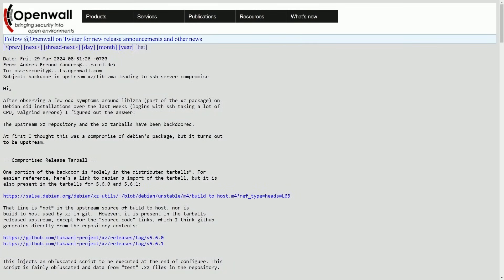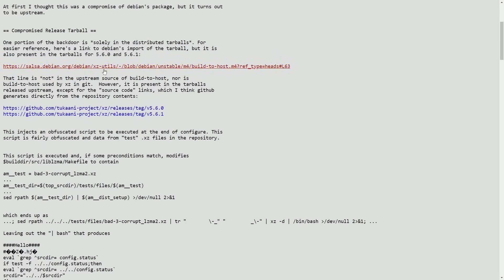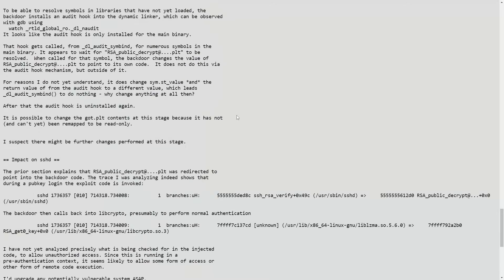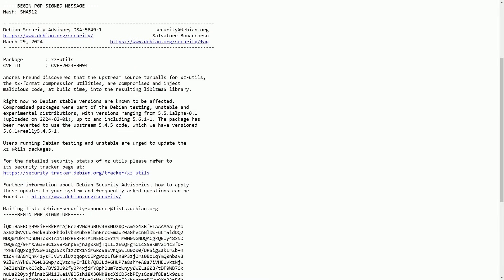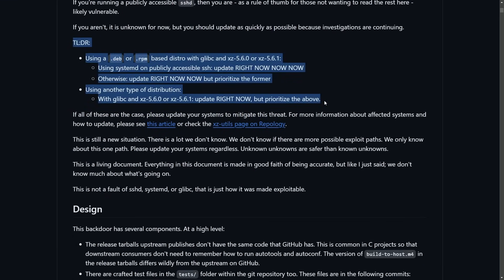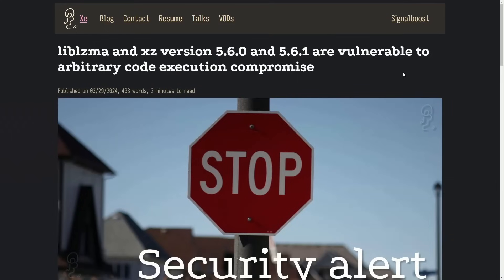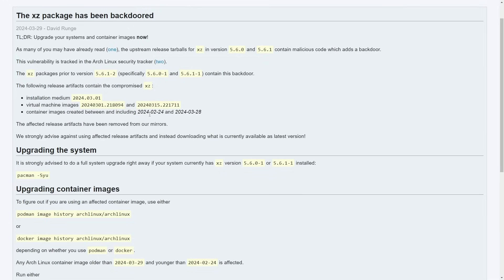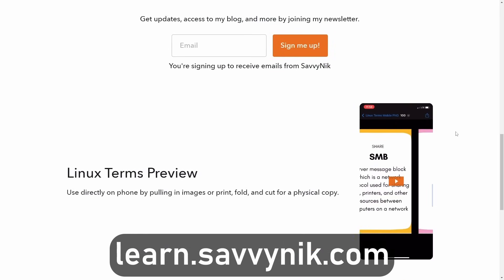Malicious SSH BACK DOOR Found in XZ on Linux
XZ back door open source code in Linux was found exploiting ssh with liblzma. Linux Distros like Fedora, Red hat, Ubuntu, Debian, Arch Linux and more maybe effected.. this vulnerability needs to be patched immediately by updating or reverting xz hack